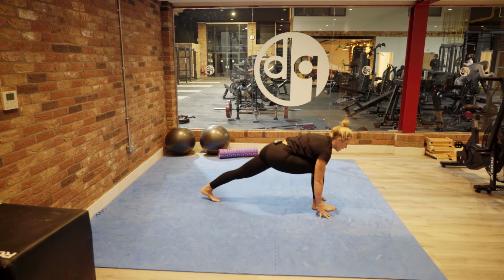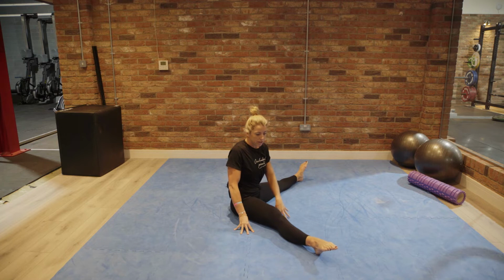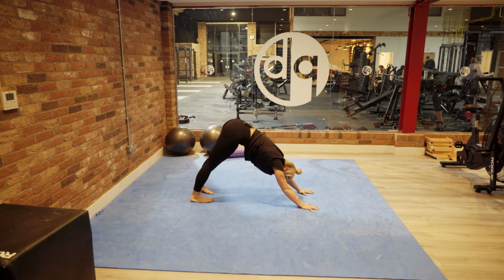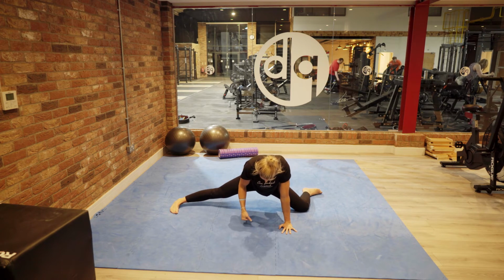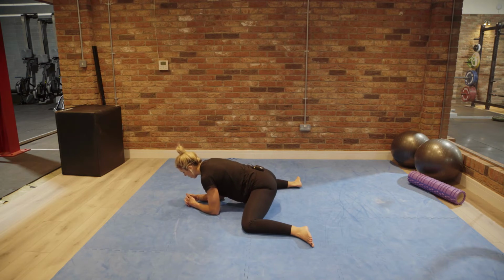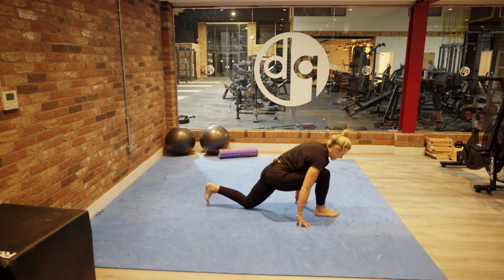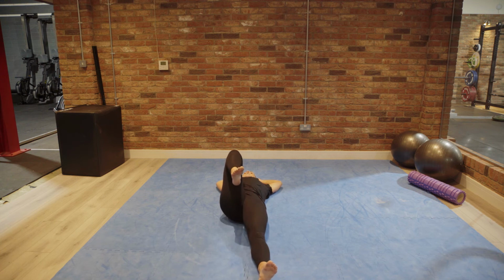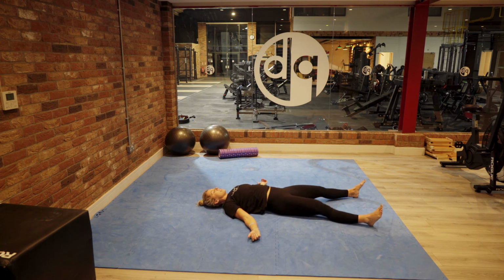Yogability Hip Flow - Yoga/Mobility